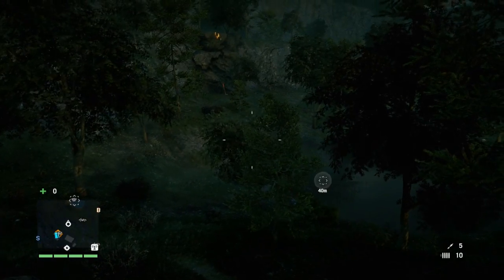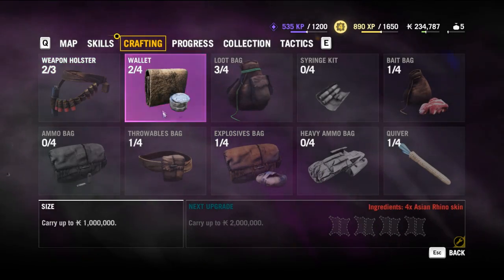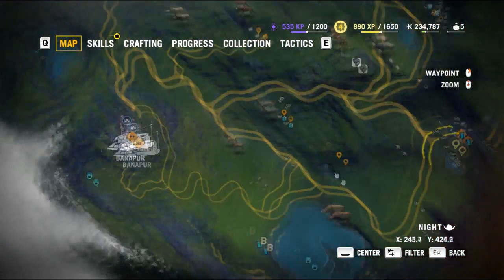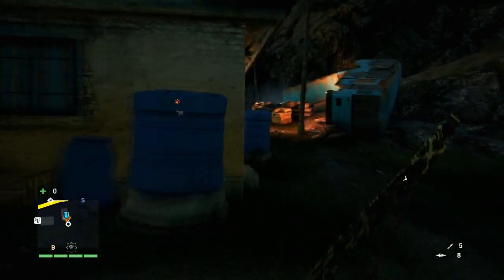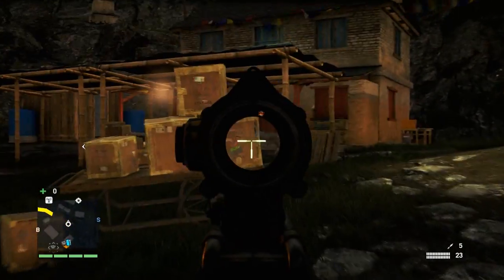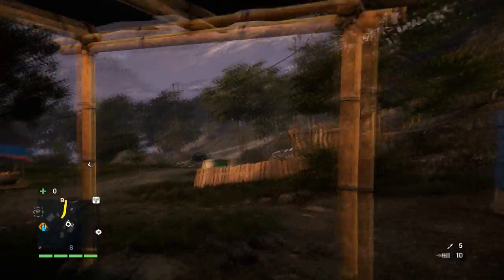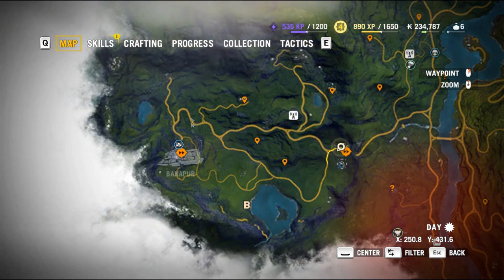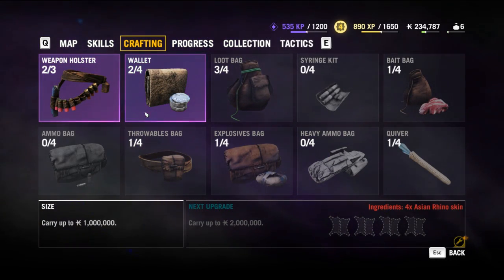How to find Bharals on Far Cry 4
Today i'm gonna show you how to find Bharals (A rare animal) in seconds on Far Cry 4 GOOD LUCK!!